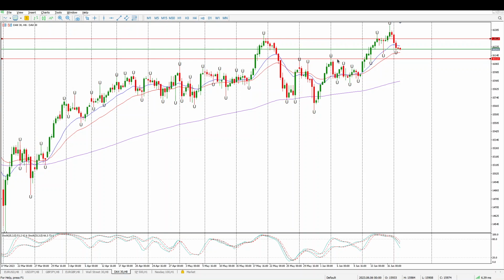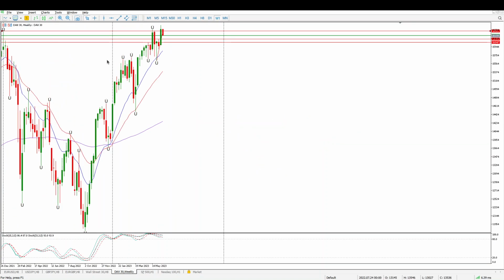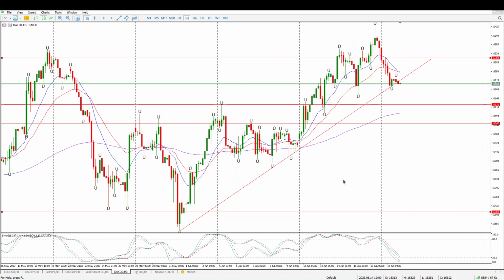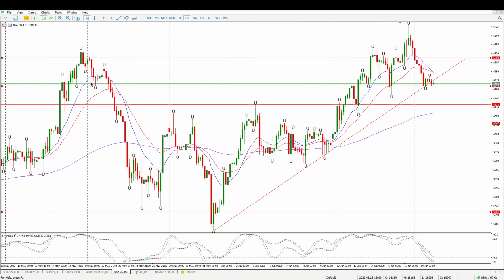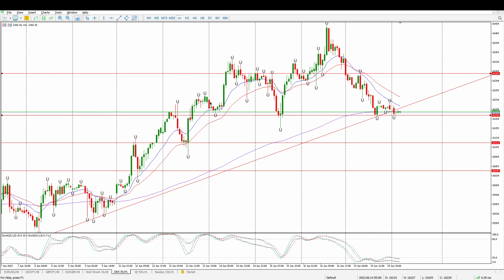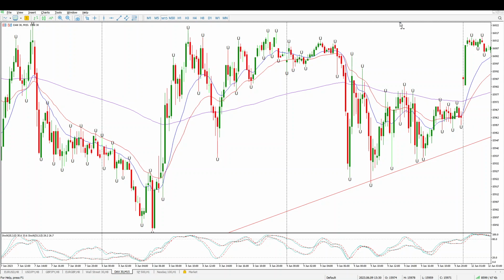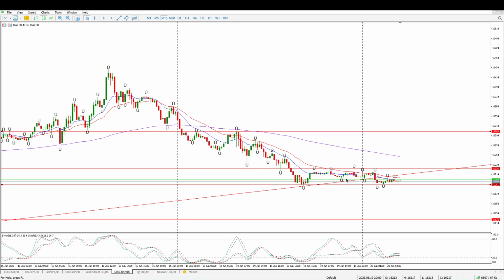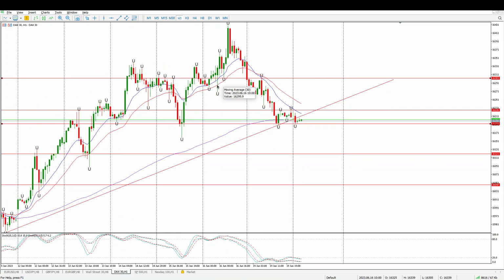DAX 40 Today 20 June 2023 Day Trade Setups and Daily Technical Analysis. Learn to Trade.